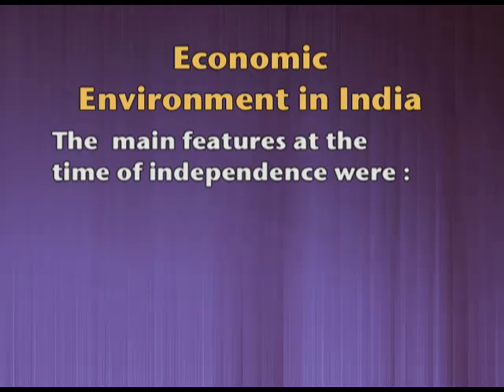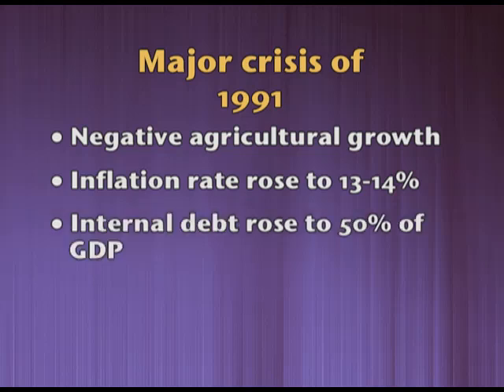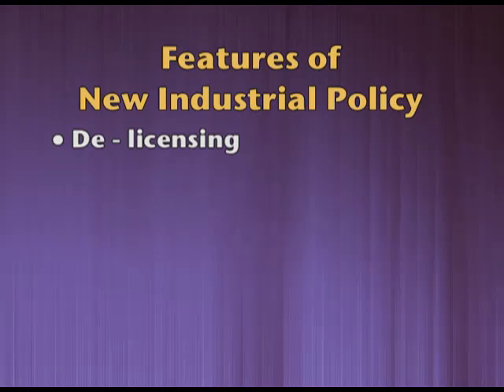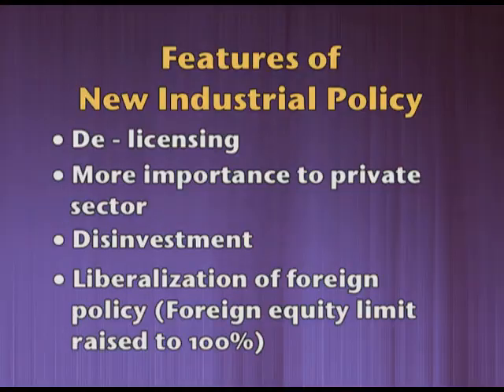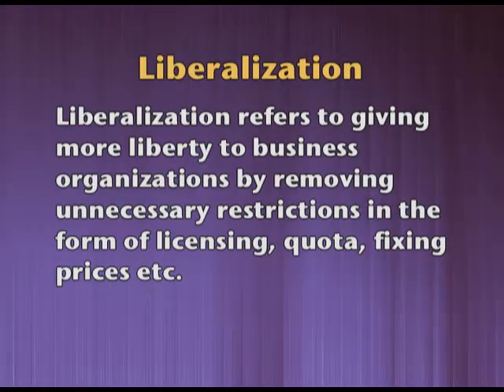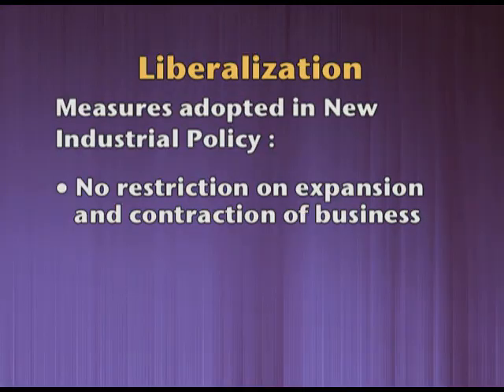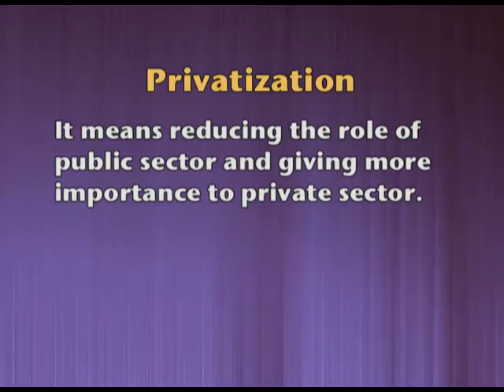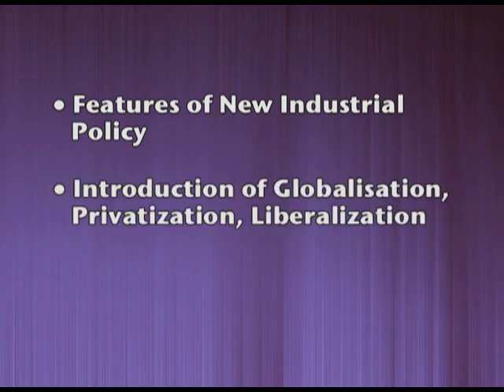CBSE Class 12 Business Studies ( व्यवसायिक अध्ययन ) - Business Environment ( व्यवसायिक वातावरण )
Business Environment ( व्यवसायिक वातावरण )